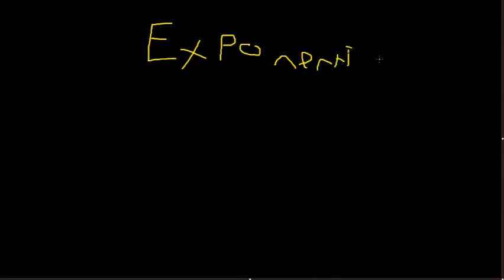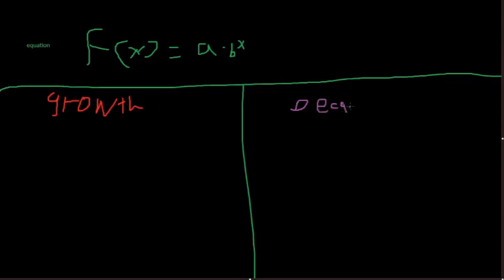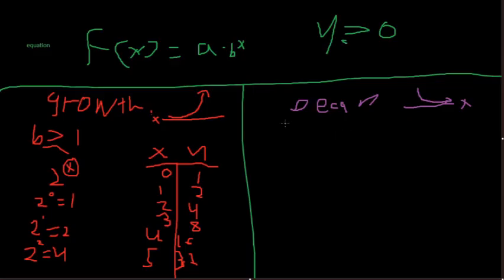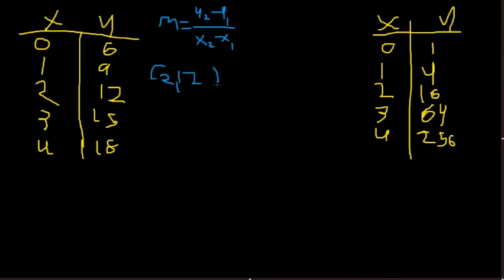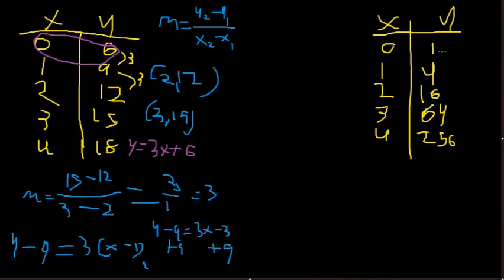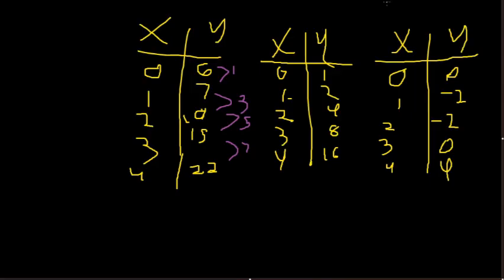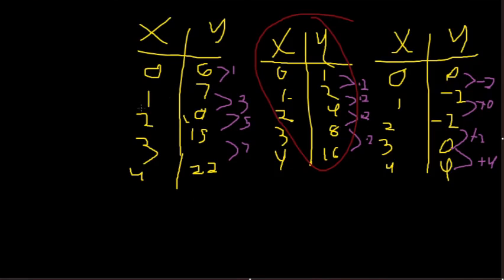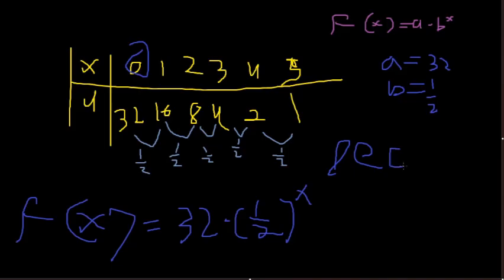Algebra II Unit 1 Lesson 2: Exponential Functions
Algebra II Unit 1 Lesson 12

This lesson covers:
Exponential Equations (y=a*b^x)
Exponential growth
Exponential Decay
Exponential vs Linear
Data Chart Comparisons
Exponential Functions in the real world